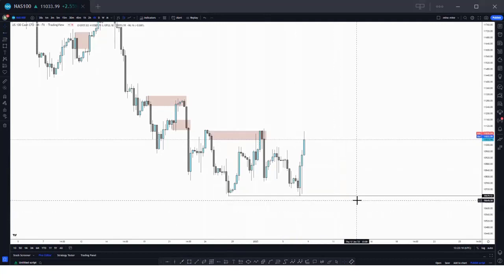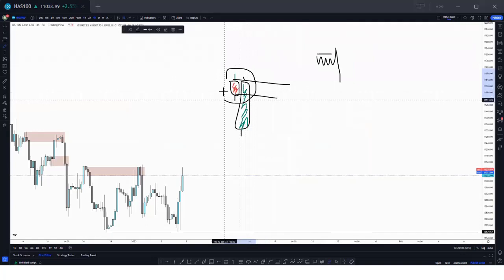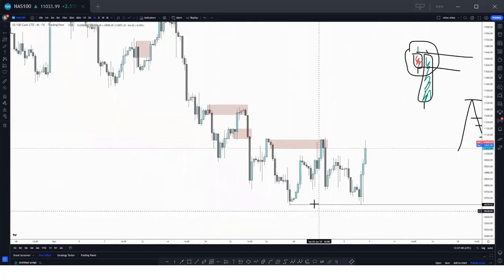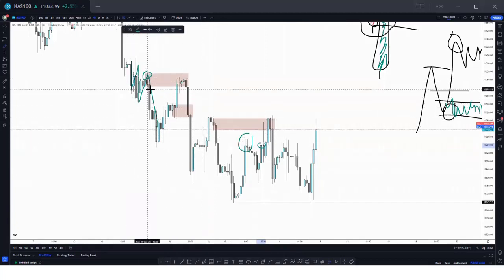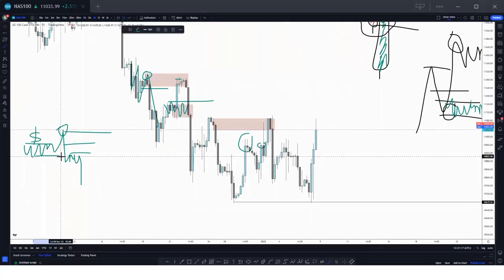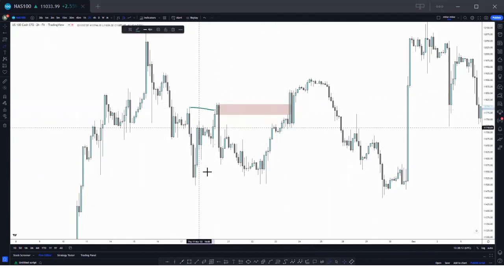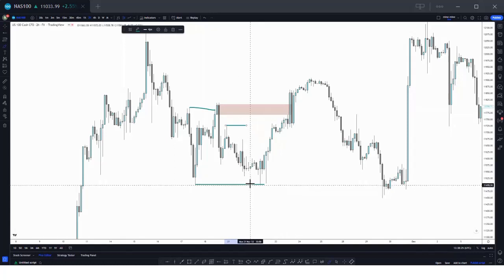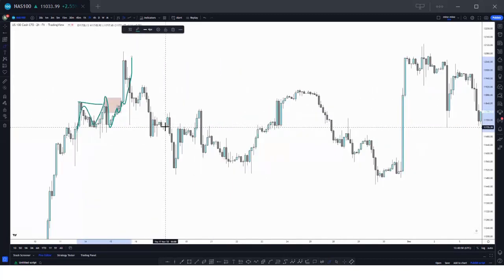Tips To Spot High Probability Order Blocks Using Smart Money Concepts